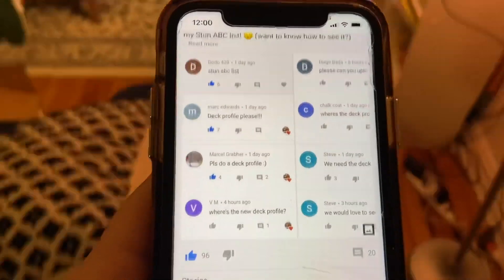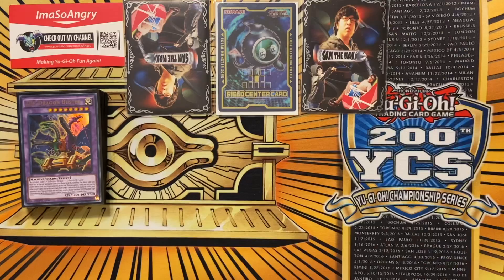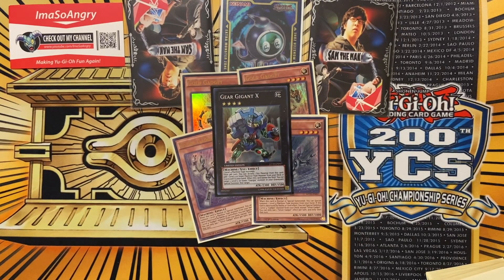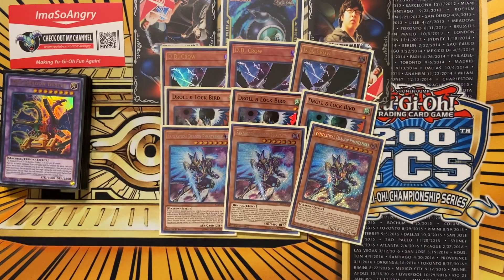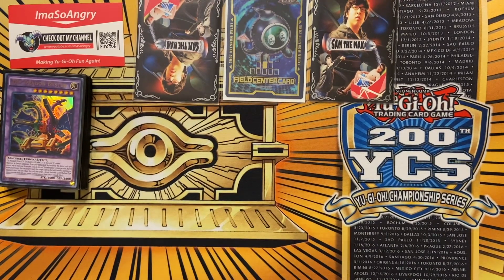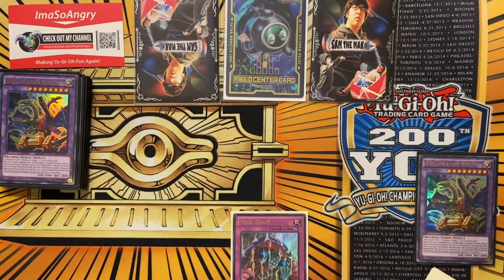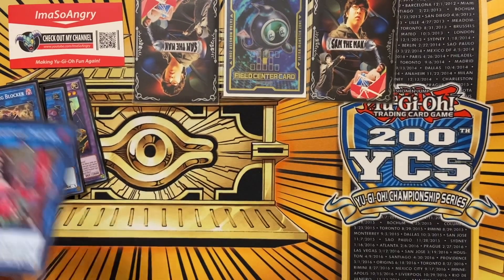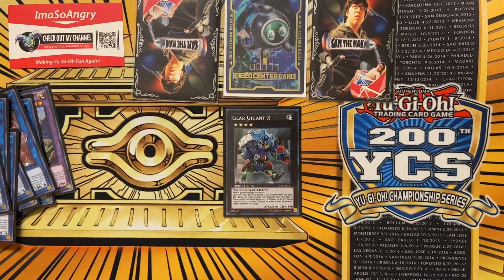The Most Versatile Yu-Gi-Oh! Deck - STUN ABC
Are you guys ready to see what I have in store in this deck?! You guys really wanted to see my Stun ABC list and now you have it!